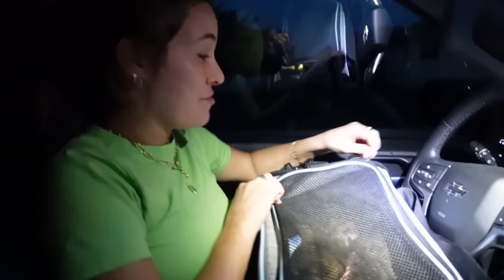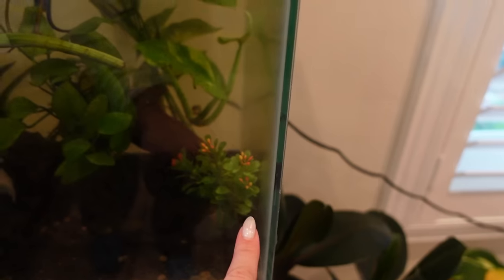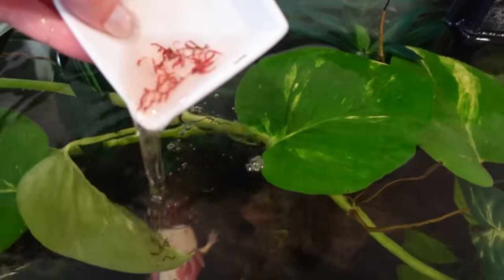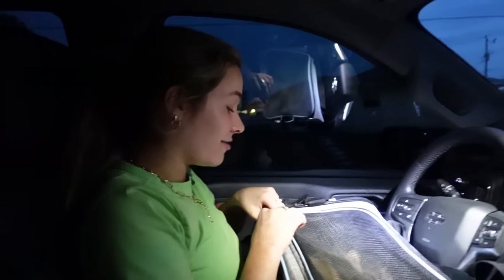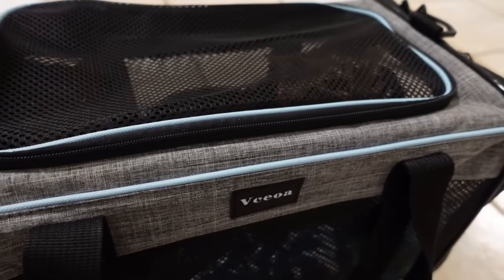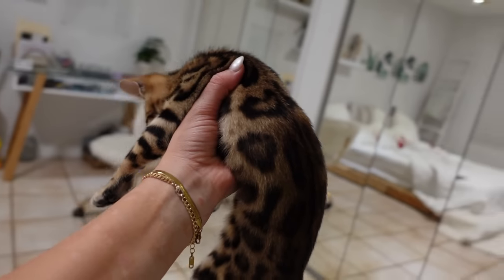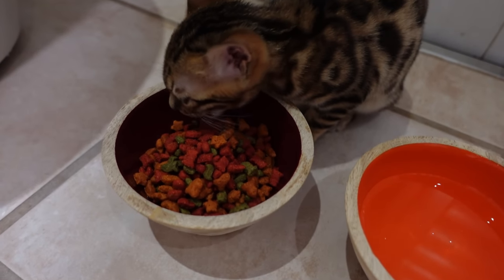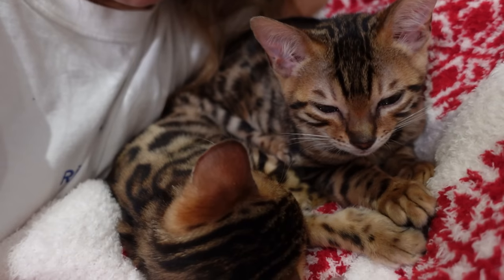NEW BABY BENGAL KITTENS! WHERE'D THEY COME FROM?!